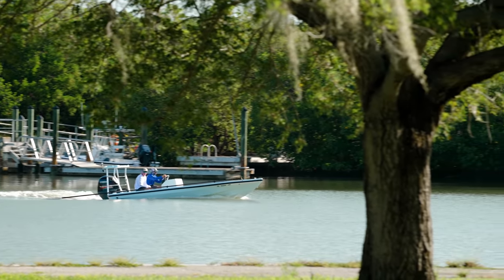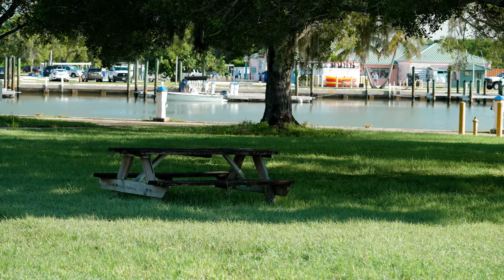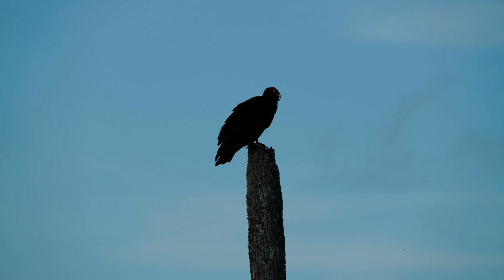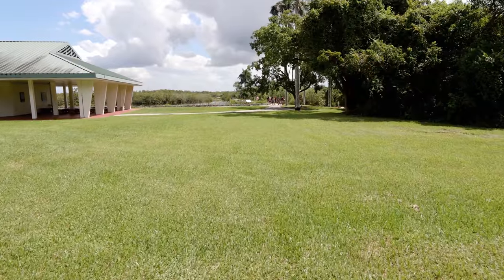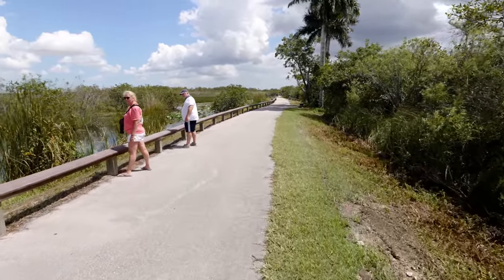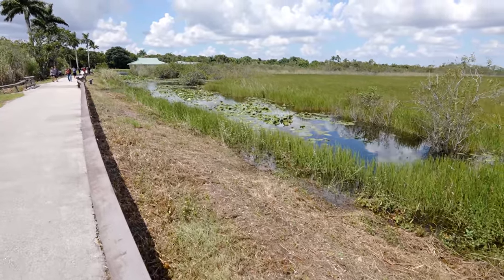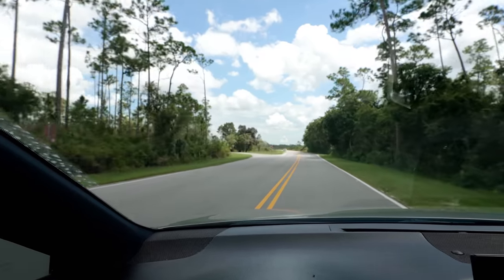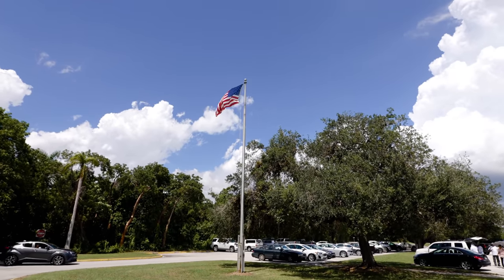Flamingo Boat Ramp a Paradise with Bugs (Everglades)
Everglades National Park is easily one of the most visited destinations in all of Florida. Today we travelnto the end of the park to a place known as Flamingo. This boat ramp is known for shallow water fishermen that typically use flats boats.

My name is Alfred Montaner host of the Chit Show in Miami. This is a cool video that will quickly let you know how cool the Florida,Everglades are.